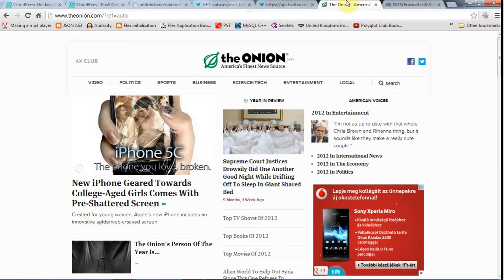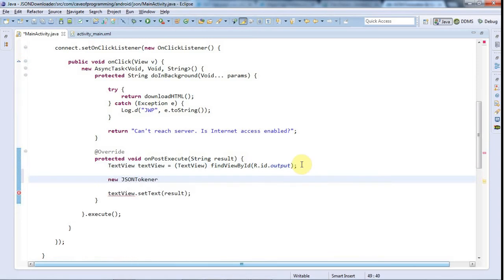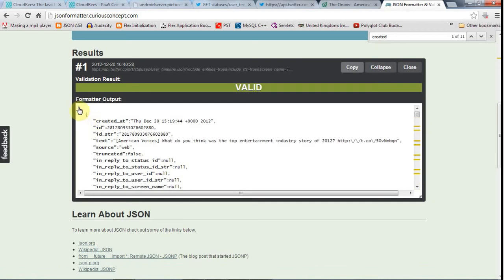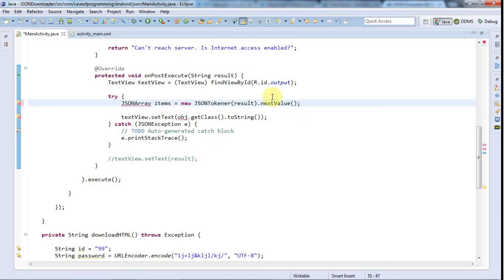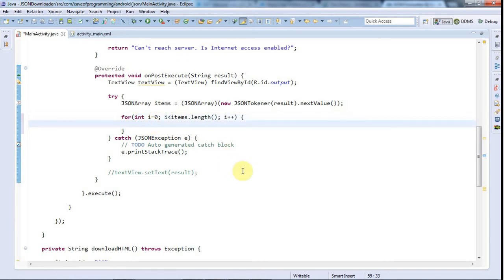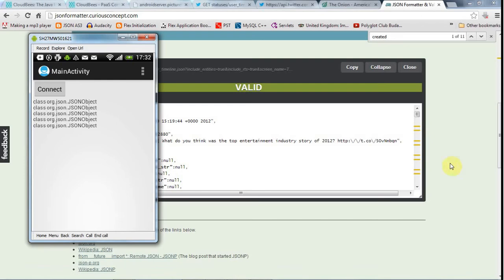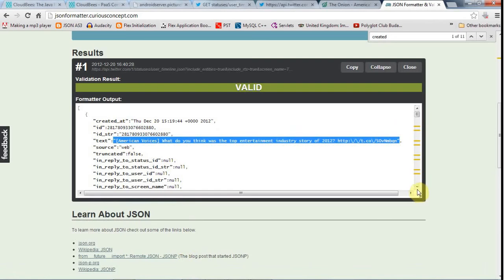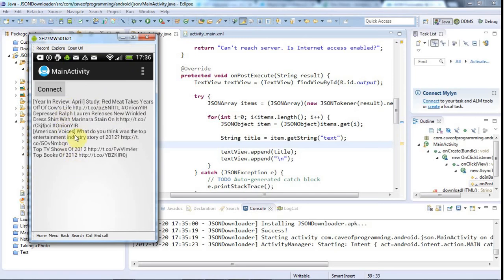3 Parsing JSON Practical Android Java Development Part 55 YouTube